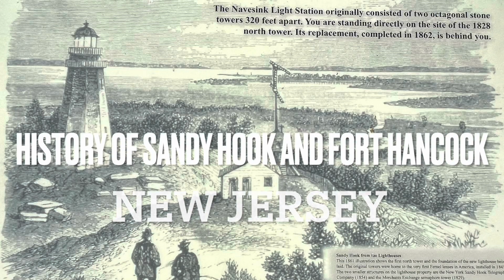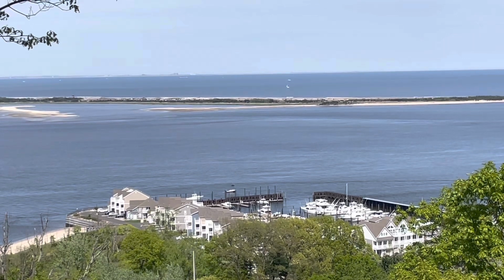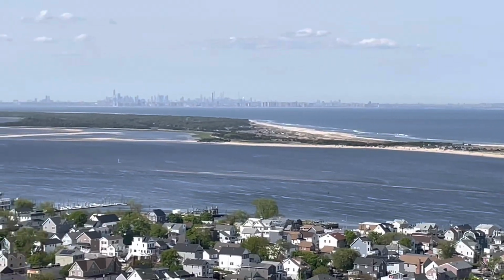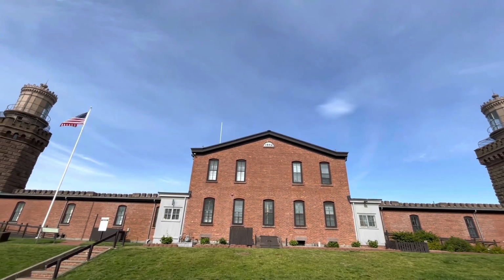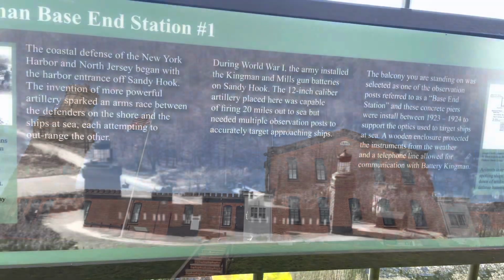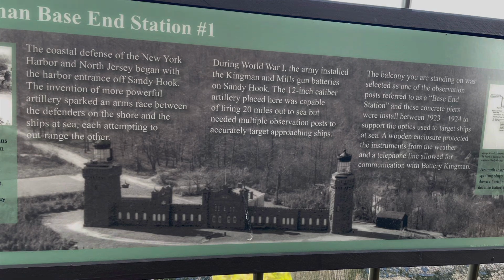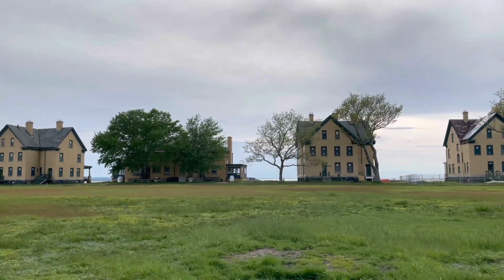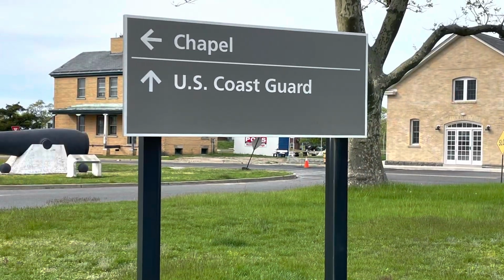History of sandy hook new jersey